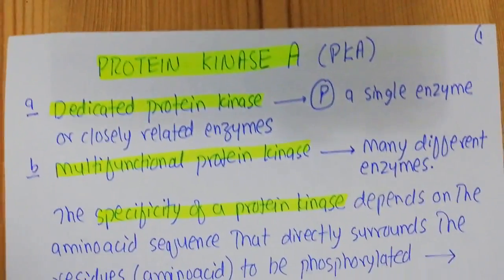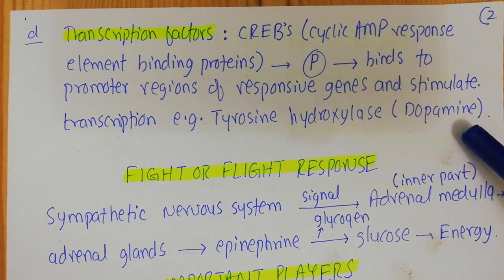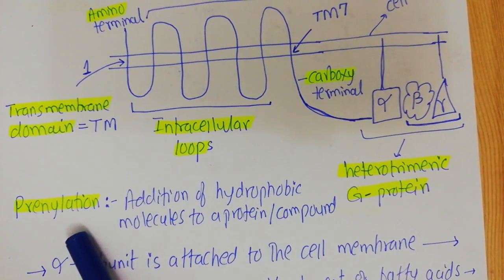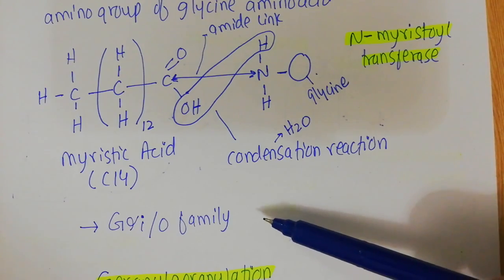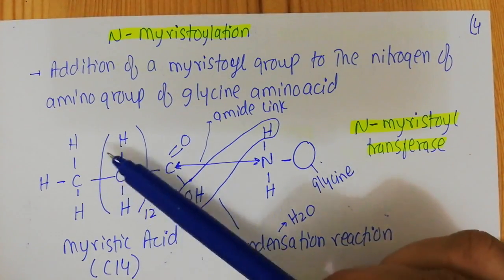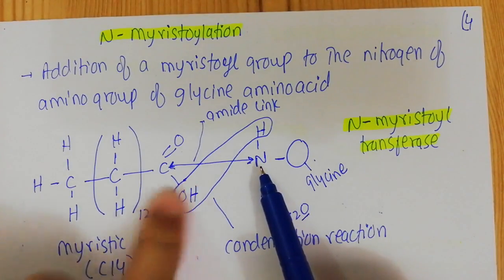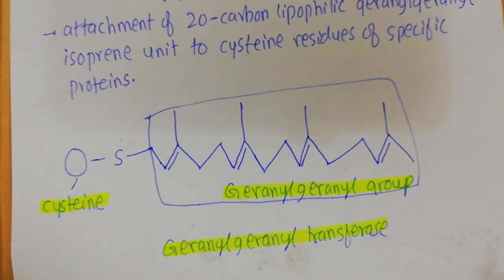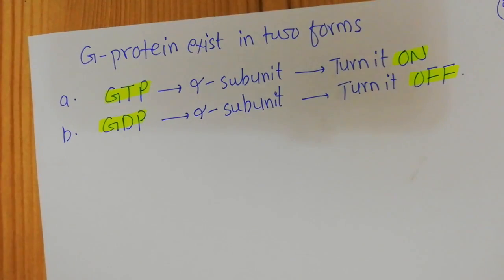The Fight or Flight Response; Protein Kinase A and G-Protein Coupled Receptor/ Prenylation Part 2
This is the 2nd video in the series of Protein Kinase A and is focusing on Myristoylation and geranylgeranylation. The link to the 1st video is
Myristoylation, a type of prenylation, is a lipidation modification where a myristoyl group, derived from myristic acid, is covalently attached by an amide bond to the alpha-amino group of an N-terminal glycine residue. Geranylgeranylation is a form of prenylation, which is a post-translational modification of proteins that involves the attachment of one or two 20-carbon lipophilic geranylgeranyl isoprene units from geranylgeranyl diphosphate to one or two cysteine residue(s) at the C-terminus of specific proteins. Prenylation (including geranylgeranylation) is thought to function, at least in part, as a membrane anchor for proteins. This process of geranylgeranylation is catalyzed by geranylgeranyl transferase